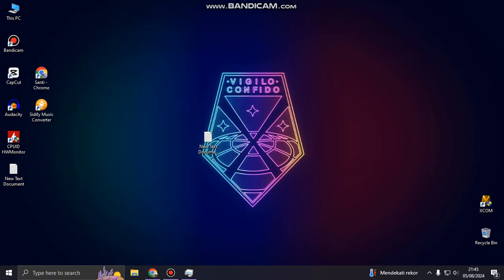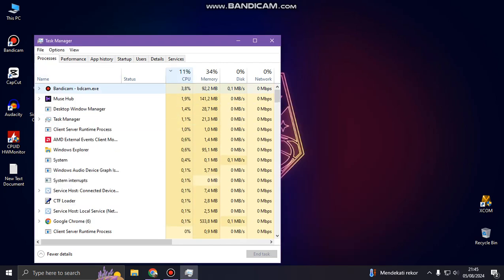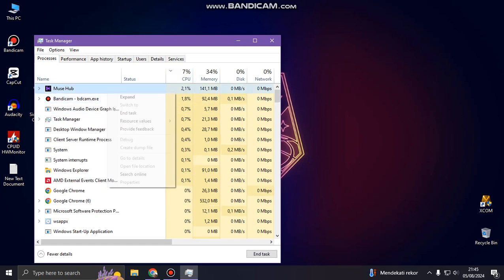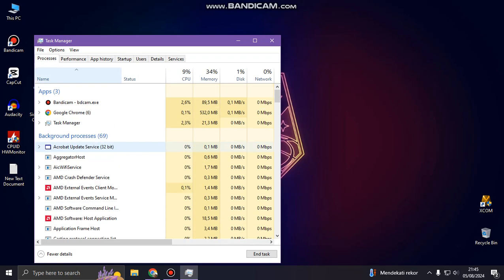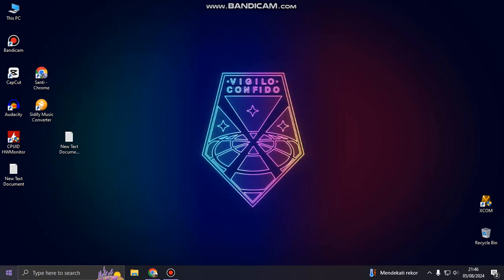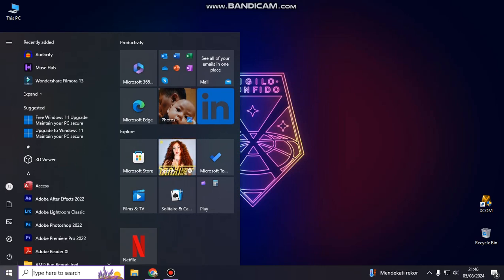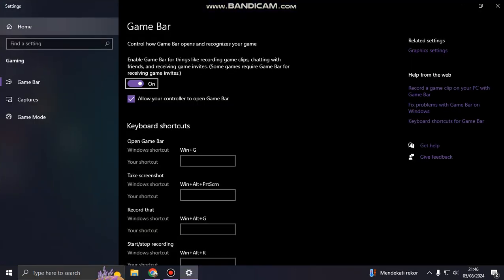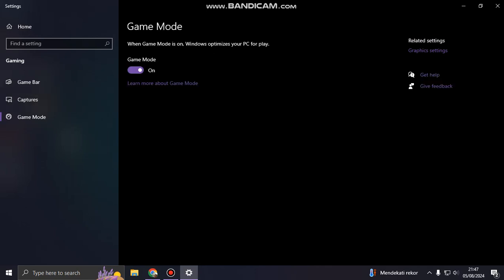❤ EFFORTLESS: Squad – How to Fix Fps Drops & Stuttering – Complete Tutorial | Solution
Squad – How to Fix Fps Drops & Stuttering – Complete Tutorial | Solution.